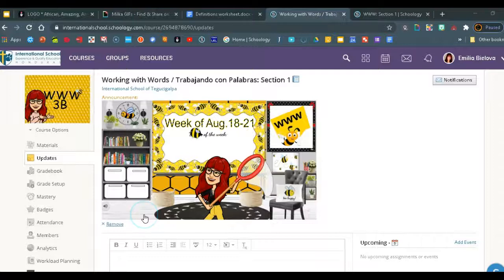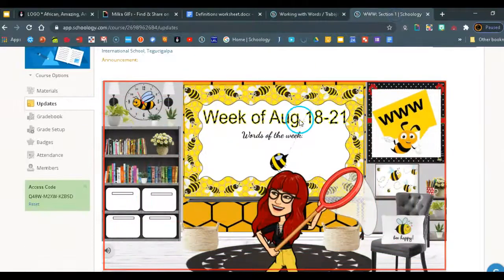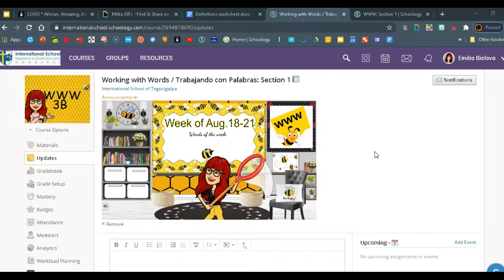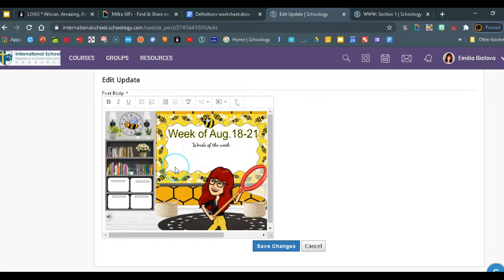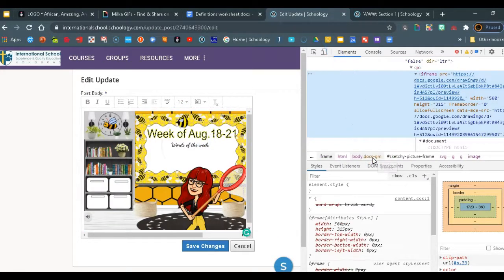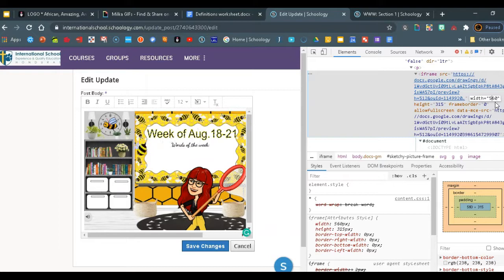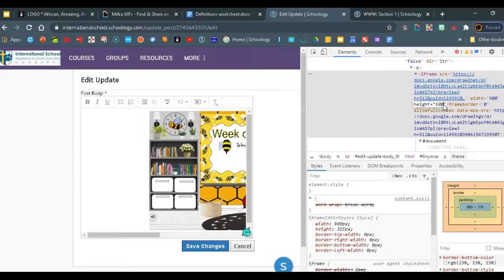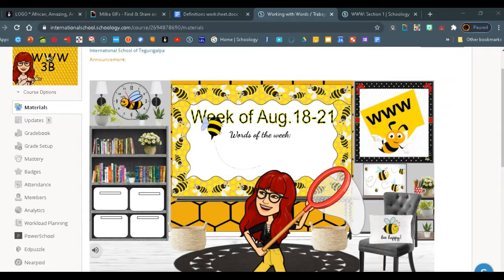Trick how to make your banner BIGGER in Schoology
stay safe,
with all due respect,

elementary teacher;